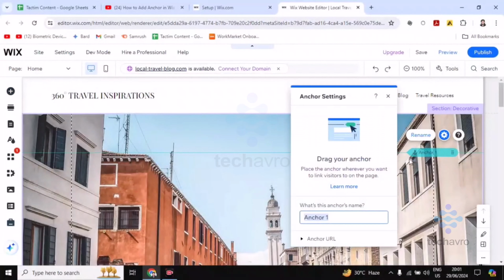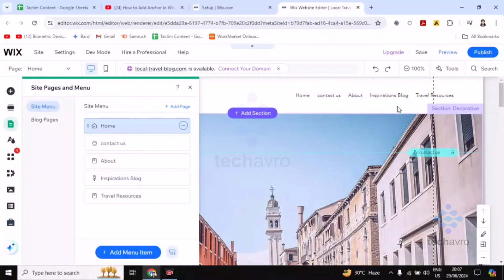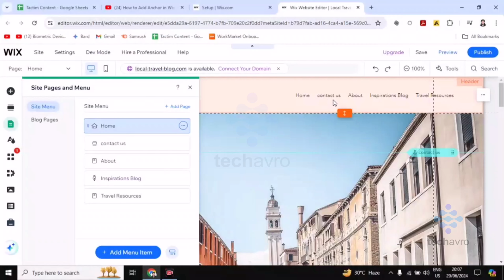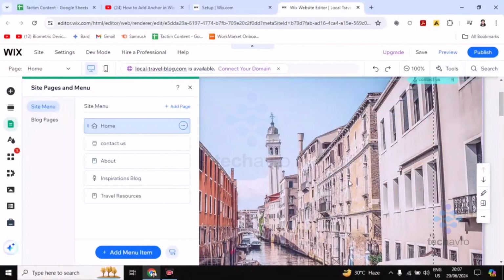How to Add Anchor in WIX Website 2025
In this video, we'll walk you through the process of adding anchor links to your Wix website in 2024. Anchors help you create smooth, clickable links that jump to specific sections of your page. Follow our easy, step-by-step guide to enhance your website's navigation and user experience!